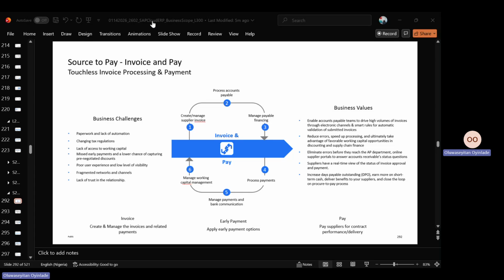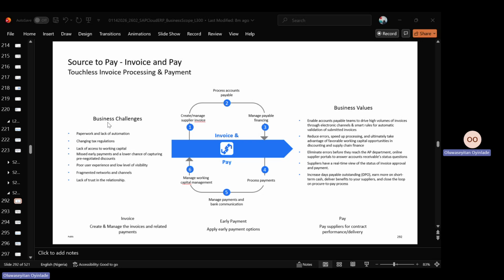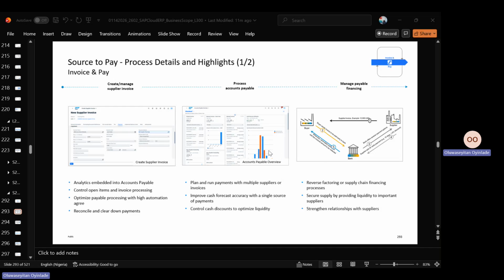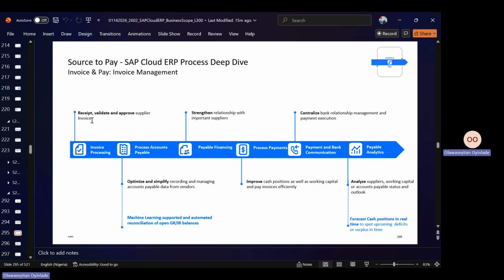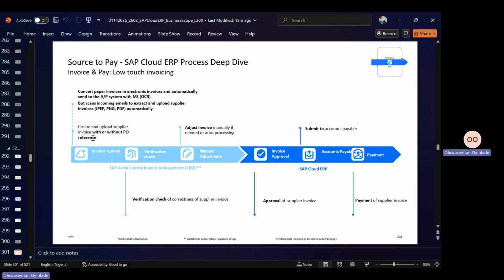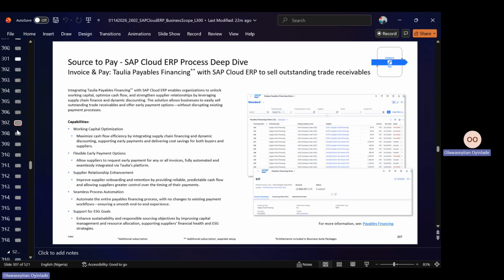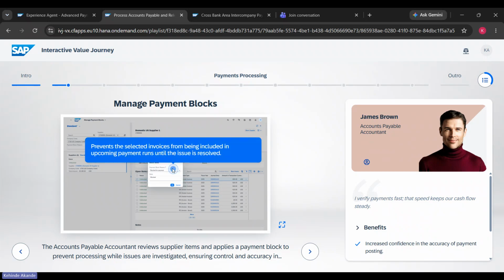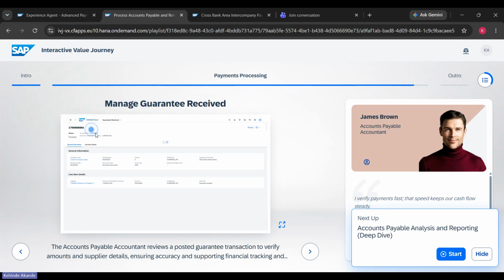Accounts Payable Process Webinar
In this webinar, our SAP consultants walk through how SAP S/4HANA Cloud streamlines the Accounts Payable (AP) process from supplier invoice management to payment execution and working capital optimization.

In this session, you'll discover:
✔️ How SAP automates supplier invoice processing
✔️ Common AP challenges and how SAP solves them
✔️ Payment processing and bank communication
✔️ Working capital optimization and liquidity management
✔️ Embedded analytics and machine learning in Accounts Payable
✔️ Low-touch invoice processing with OCR
✔️ SAP Ariba integration for invoice management
✔️ A live demonstration of supplier invoice and payment processing in SAP S/4HANA Cloud

Whether you're a CFO, Finance Manager, Accounts Payable professional, ERP Consultant, or business leader exploring SAP, this webinar provides practical insights into modernizing your finance operations.

⏱️ Timestamps

00:00 – Introduction & Webinar Overview
01:15 – Scope: Invoice-to-Pay in SAP S/4HANA Cloud
02:20 – Common Accounts Payable Challenges
05:10 – How SAP S/4HANA Solves AP Challenges
08:00 – Invoice Processing & Accounts Payable Overview
12:30 – Payments, Bank Communication & Liquidity Management
17:15 – Invoice Management & Embedded Analytics
20:10 – Goods Receipt & Invoice Reconciliation
23:20 – Low-Touch Invoice Processing & OCR Automation
26:30 – SAP Ariba & Advanced Payment Management
29:20 – Key Takeaways Before the Live Demo
30:36 – Live Demo: Supplier Invoice Process
32:45 – Payment Processing Walkthrough
35:15 – Automatic Payments, AI & Payment Controls
36:37 – Closing Remarks & Q&A

If you're looking to optimize your finance operations with SAP S/4HANA Cloud, our team is here to help.

📩 Contact R3 Consulting to learn more about SAP implementation, advisory, and digital transformation services.